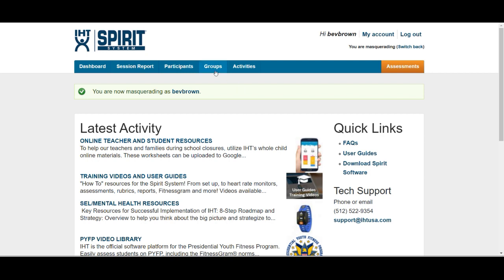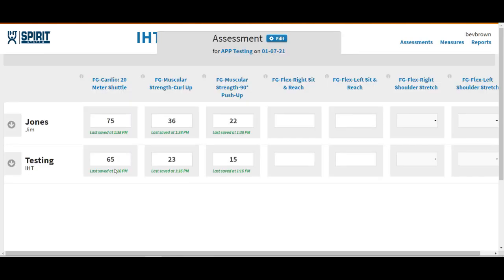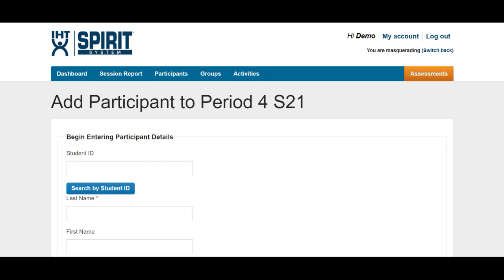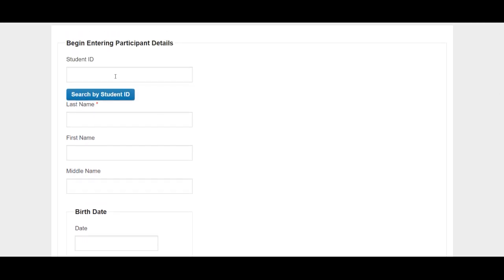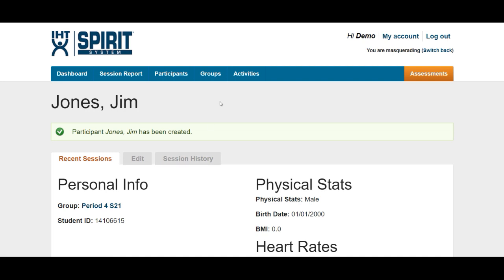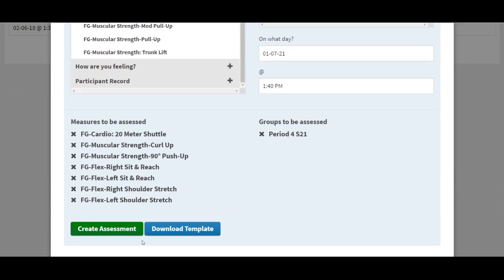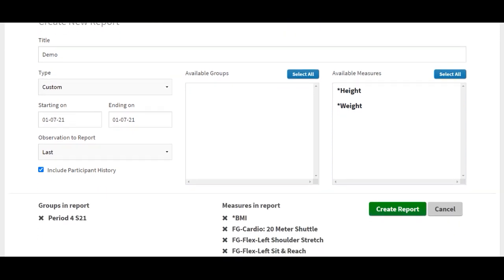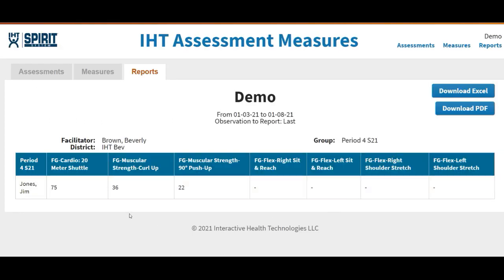Retrieving Student Data from another Teacher's Account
How to retrieve student data from another teacher's Spirit account.